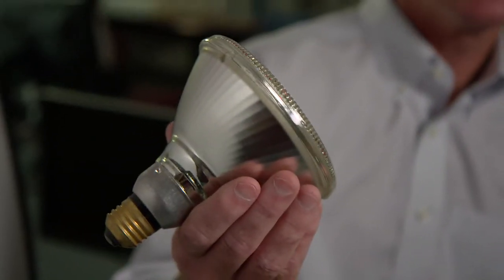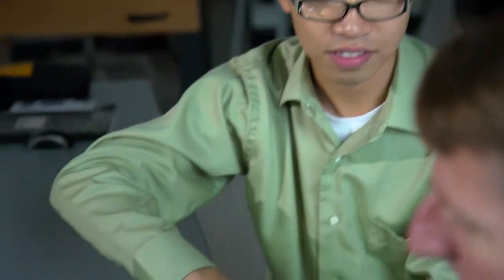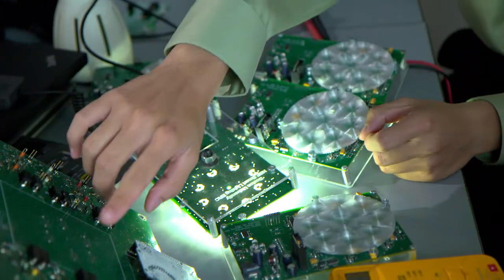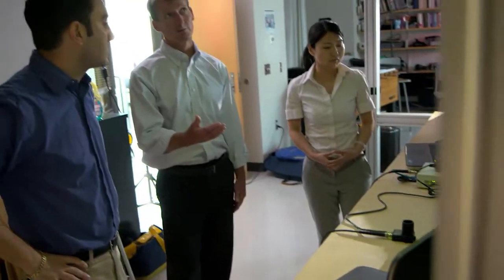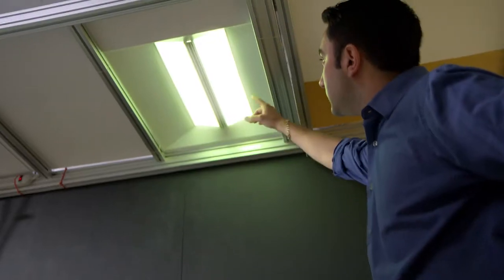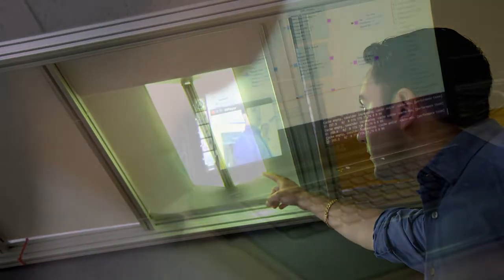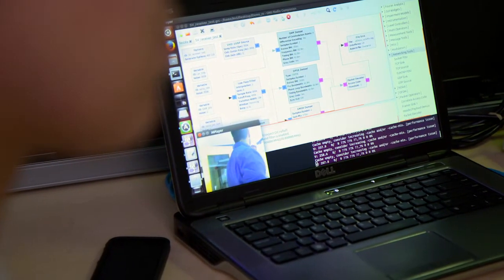Smart Lighting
Professor Thomas Little is developing technology that will piggyback on the coming ubiquity of LED lighting to create a next generation of wireless communication technology.